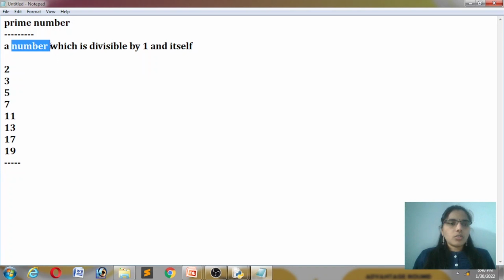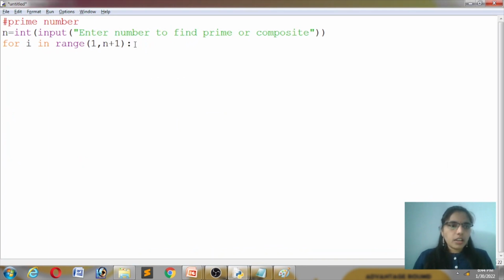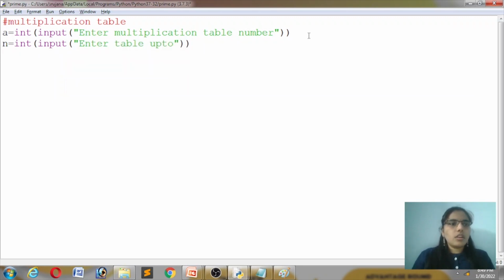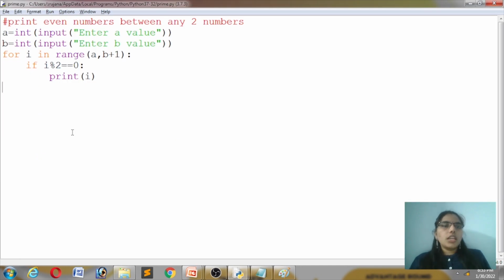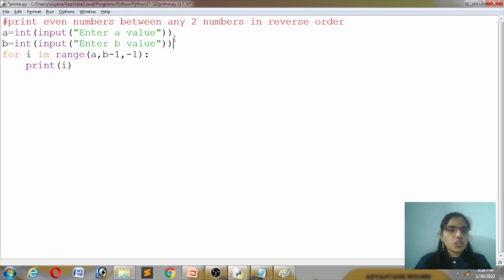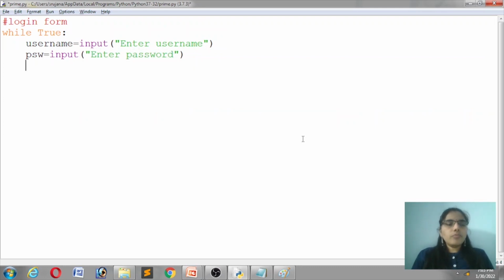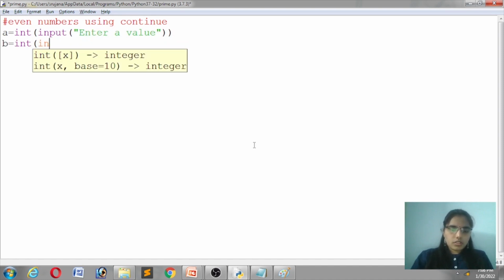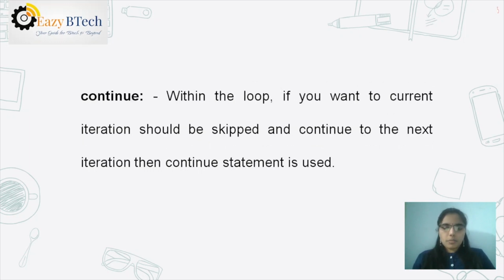InfyTQ Series from Eazy Btech || Python | Jumping Statement || Lecture-13